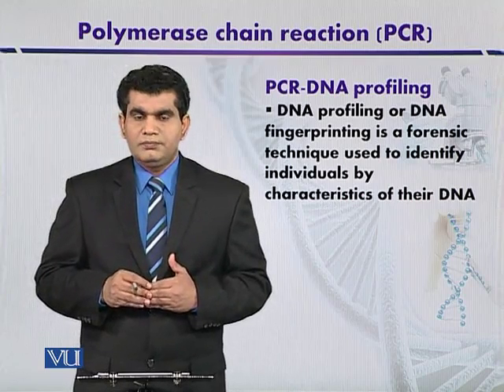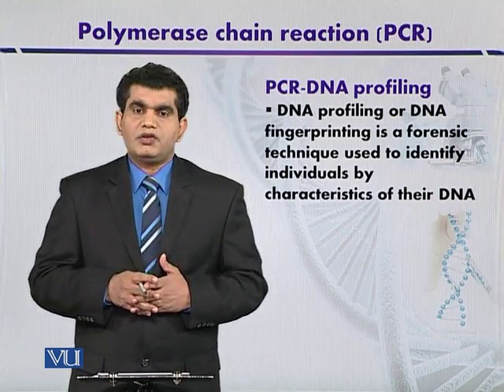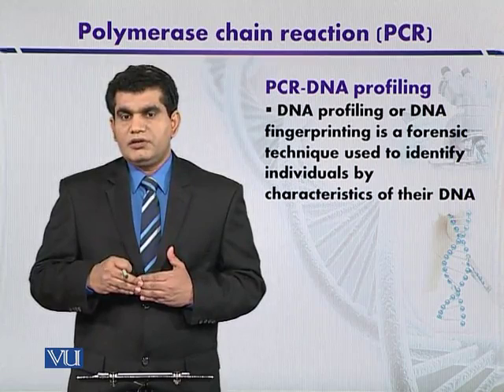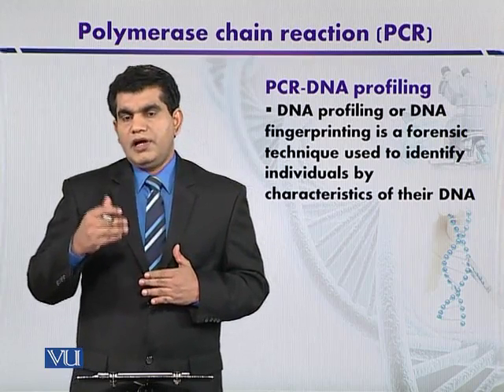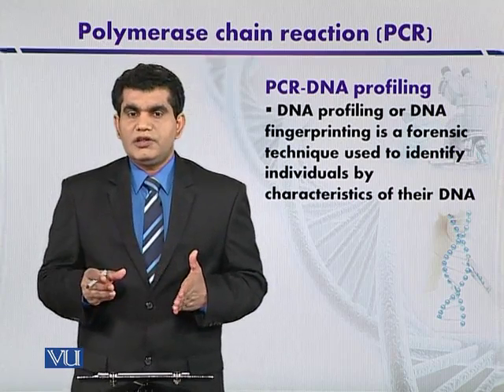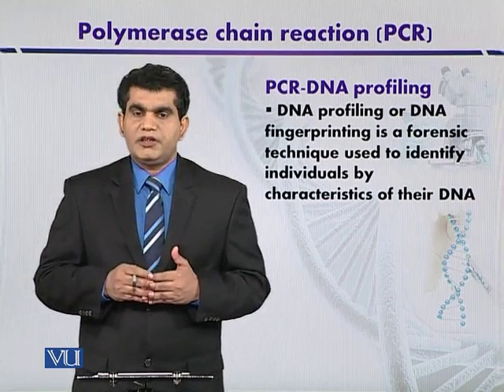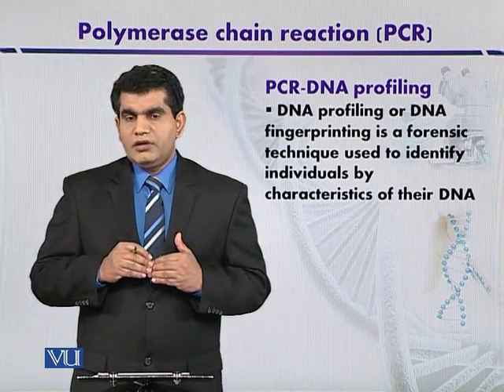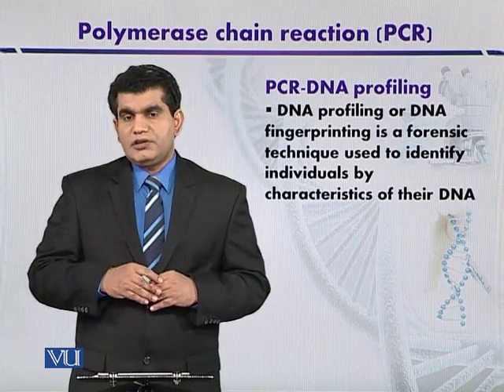BIO732 Topic122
Course Code: BIO732
Course Name: Gene Manipulation and Genetic Engineering
Instructor: Dr. Basharat Ali, Ph.D. (University of the Punjab, Lahore)
Topic: